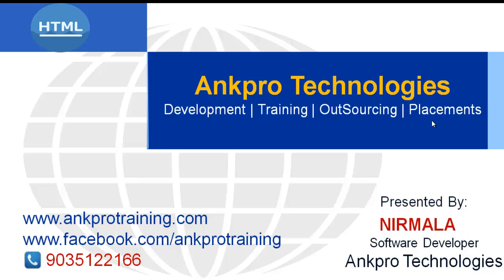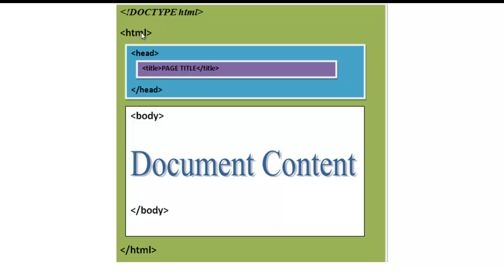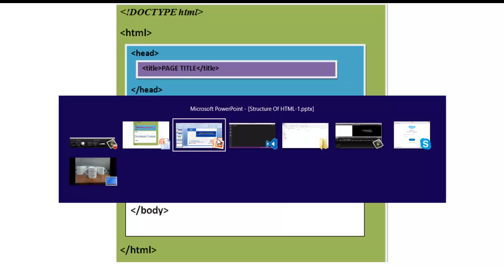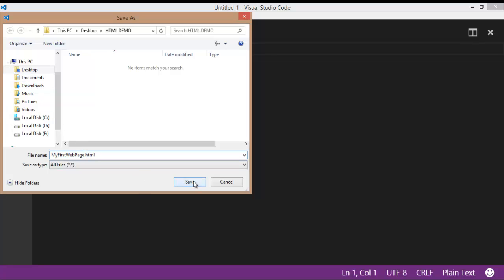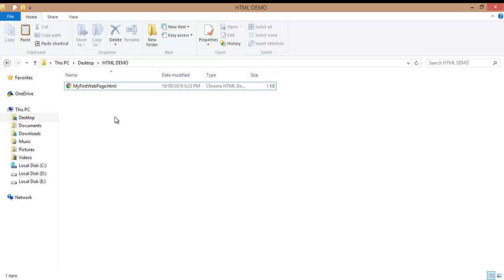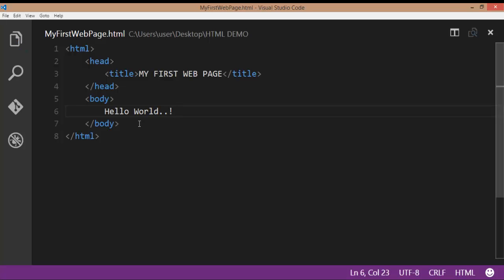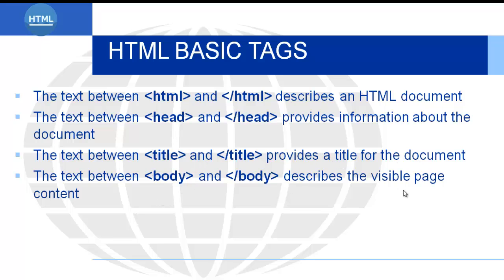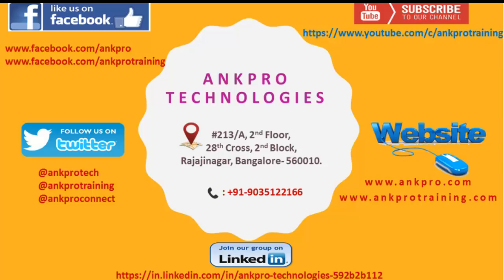HTML for Beginners - Lesson 1 - Structure of an HTML page | HTML basic tags | First html page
HTML BASIC TAGS

HTML
Head
Body
Title
H1
P